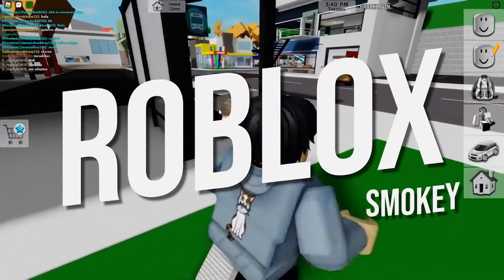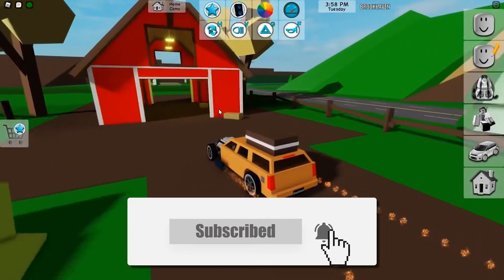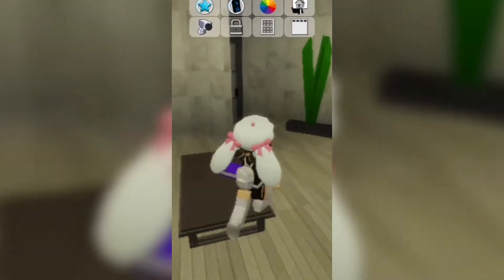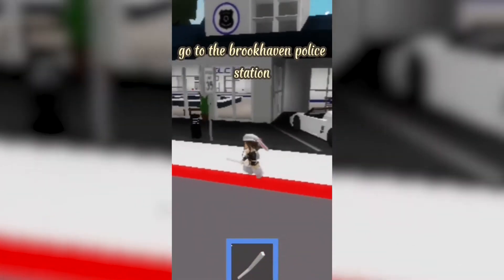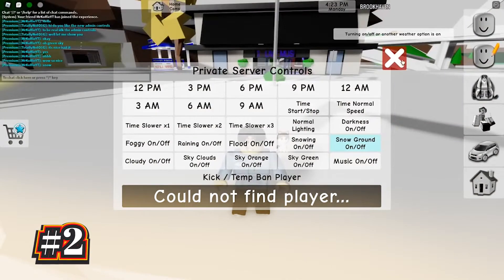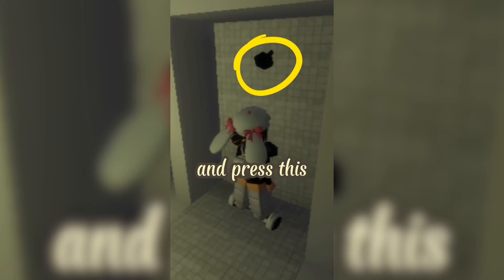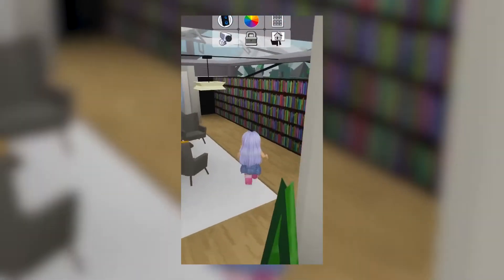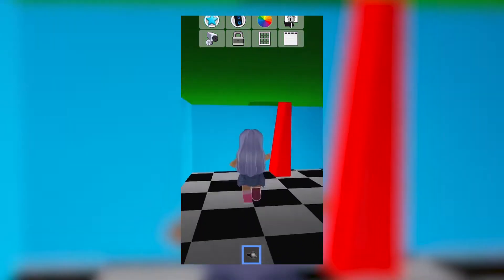*NEW* Secrets in Roblox Brookhaven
In today's Roblox Smokey video we are going to be looking at some new secrets from Roblox Brookhaven